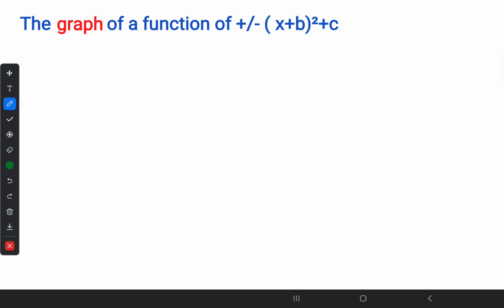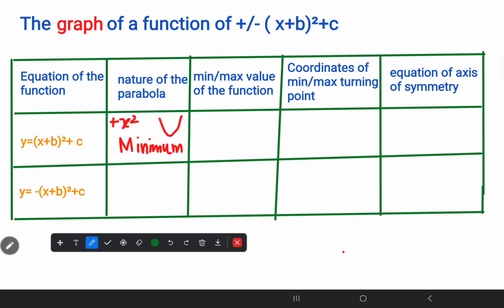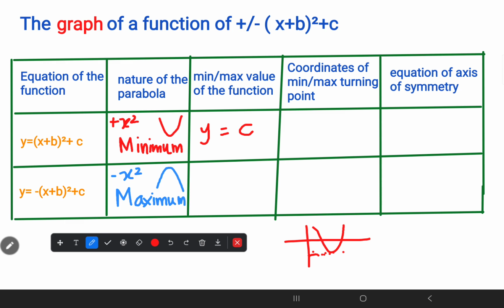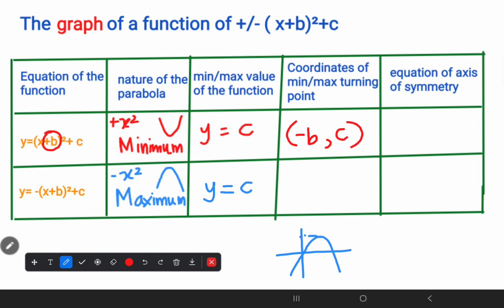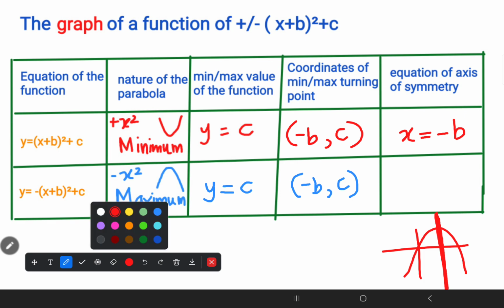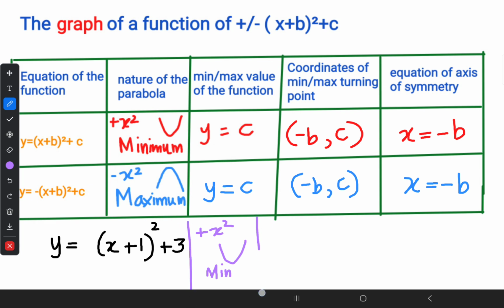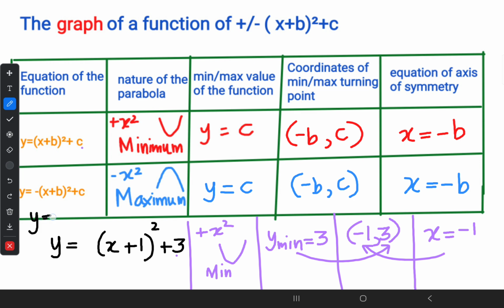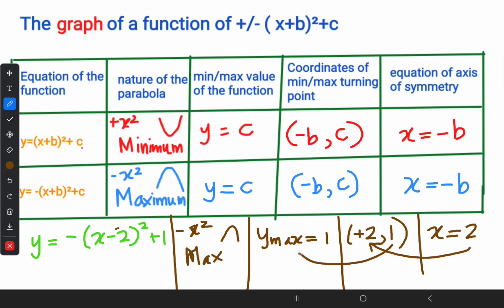1️⃣ Nature of a graph📊 Graph Equation, Symmetrical axis, Coordinate of turning point, Min/Max value